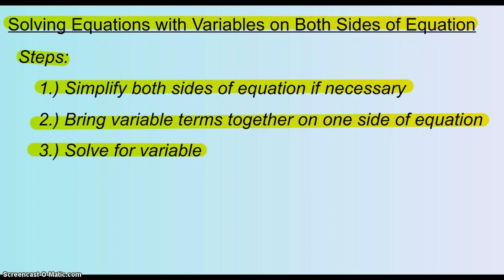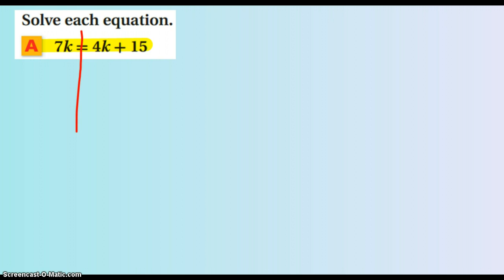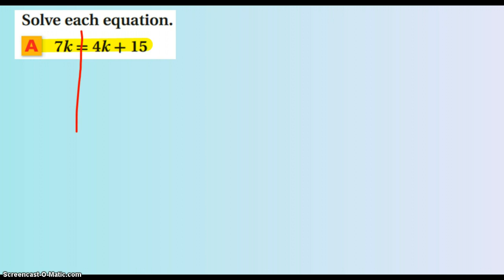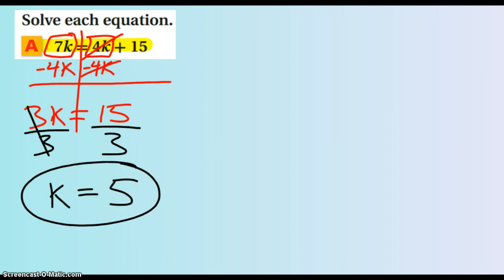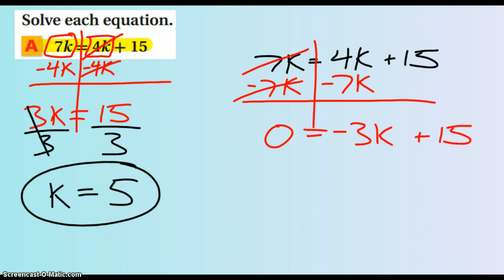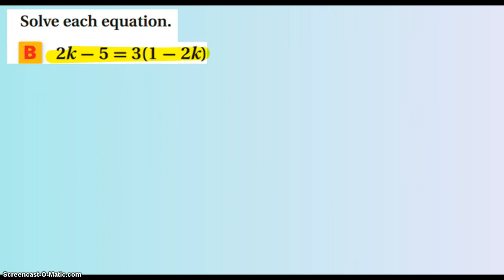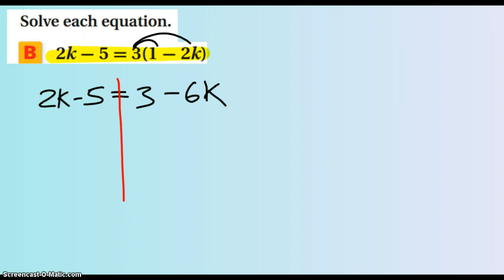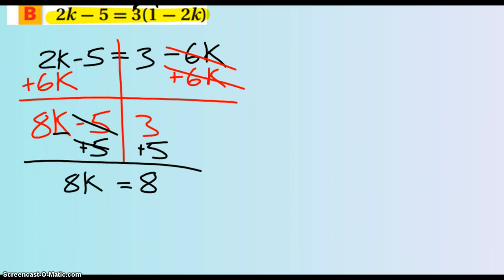Solving Equations w/ Variables on Both Sides